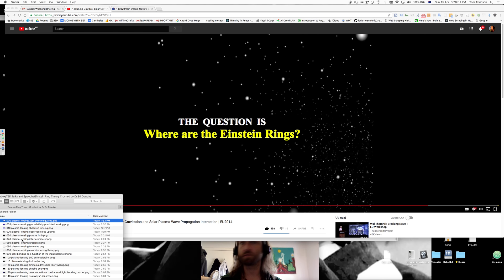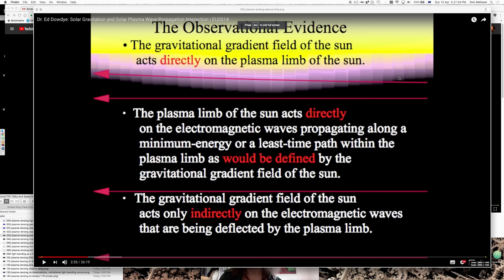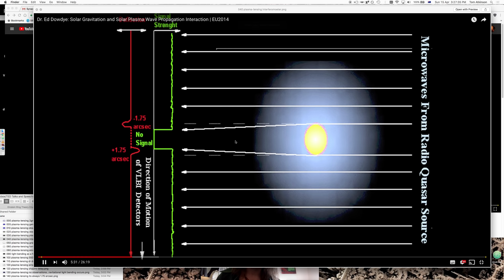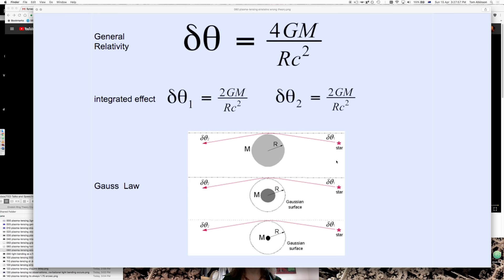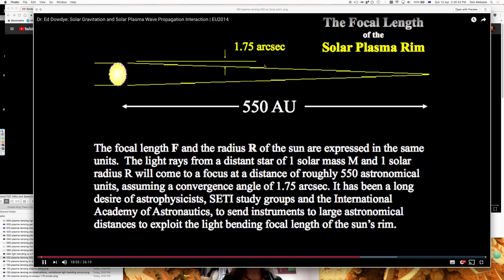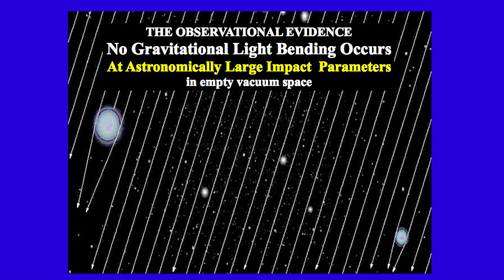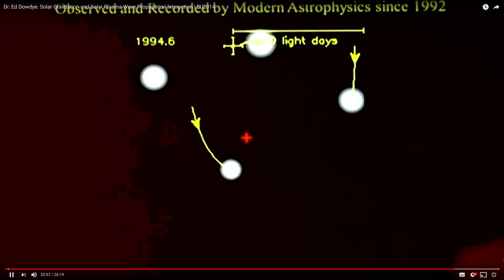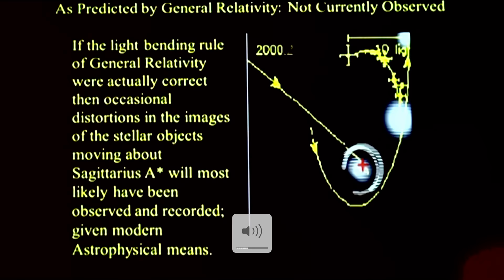Einstein Rings Theory Crushed by Dr Dowdye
People don't knowingly lie in public. *Bullshit* is the stuff we tell our friends and loved ones. Only mathematics is pure science.

Dr Dowdye has shown Einsteins theory to be wrong: gravity does not bend light! Otherwise we'd see gravitational lenses everywhere. It is bent by the plasma that surrounds stars and large objects.

Original clip is taken from Dr Ed Dowdye's talk at Electric Universe conference 2014. "Solar Gravitation and Solar Plasma Wave Propagation Interaction"

Dr. Edward Dowdye is a laser optics engineer and former NASA physicist who argues the case for classical mechanics in attempting to explain observational quandaries that had hitherto remained the province of abstract theories like Einstein's Relativity. In his presentation this year, Dr. Dowdye tackled one of the most widely touted predictions of General Relativity (GRT), namely the bending of light paths by massive objects. He presented compelling empirical evidence that the direct relationship between light and gravitation in vacuum space does not exist. Crucially, he pointed out that when GRT was conceived, plasma was unknown, and the limb of the Sun was considered to be a boundary between the photosphere and the vacuum of space. Dr. Dowdye takes account of what is now known to be a plasma atmosphere surrounding the Sun to considerable altitude and applies Gauss's law of gravitation and conventional optics to the problem.

Dr. Dowdye is the originator of the Extinction Shift Principle, which challenges General and Special Relativity, and is an electrical engineer, formerly of NASA, with degrees in mathematics and physics.